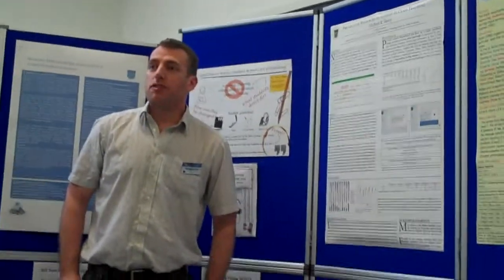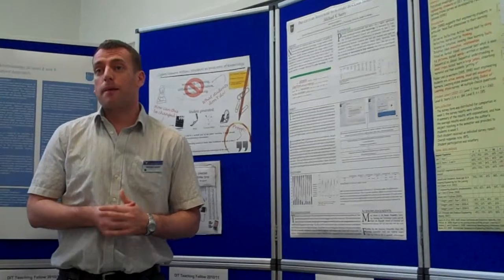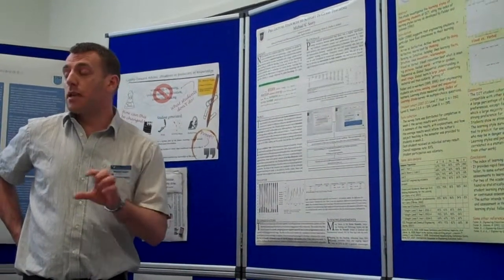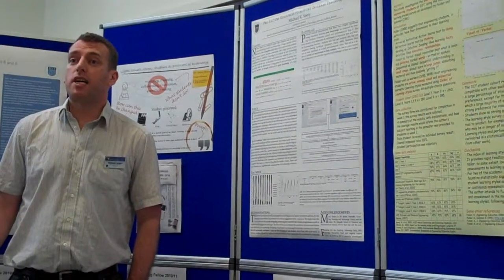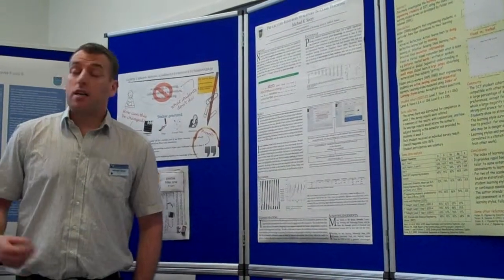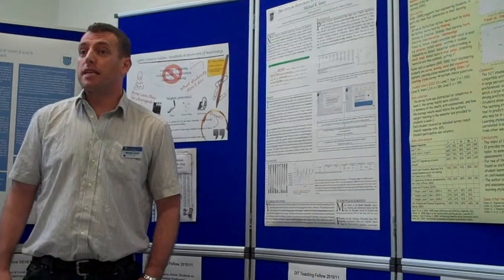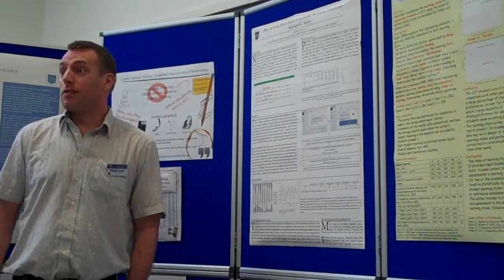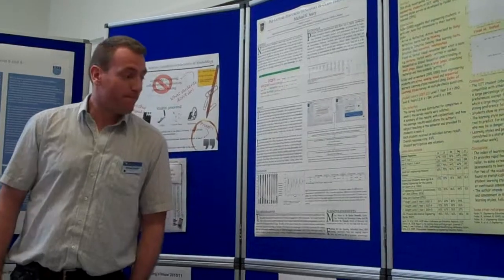DIT Showcase Poster Byte on Pre-Lecture Resources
Pre-Lecture Resources to reduce cognitive load - 2 minute poster summary